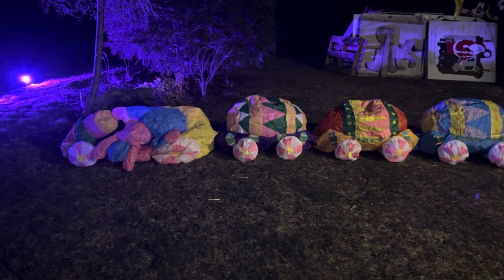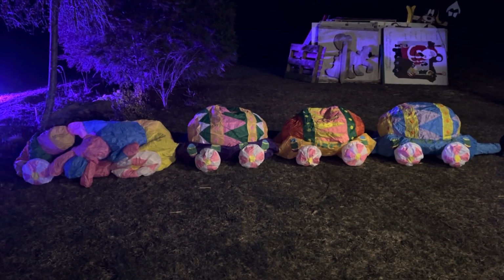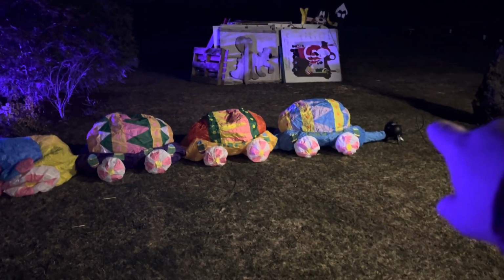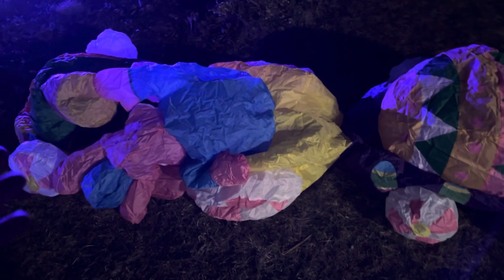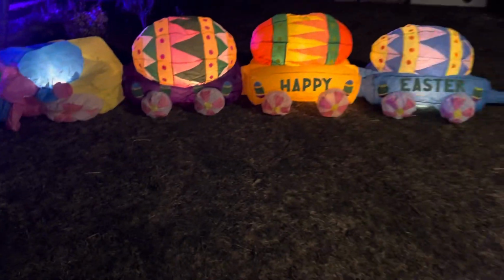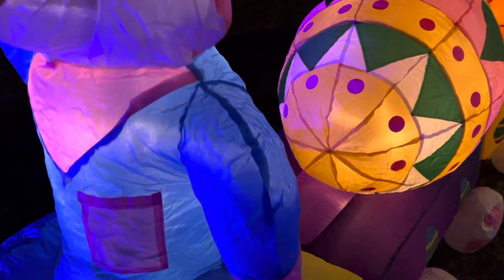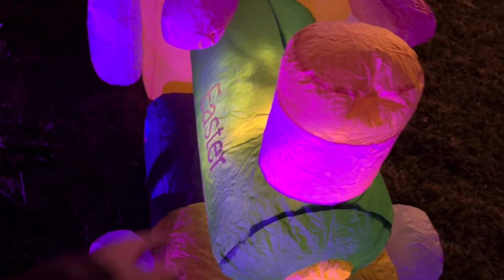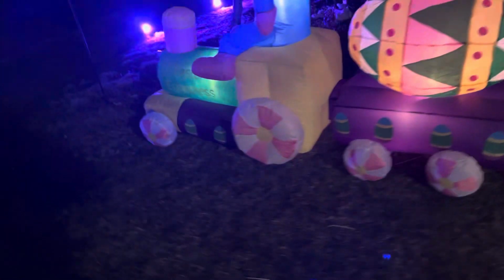14ft long Air Characters Easter egg train inflatable